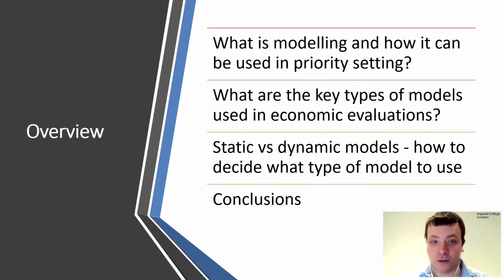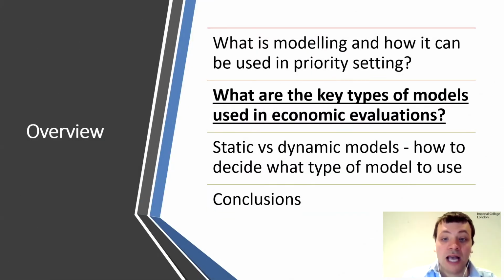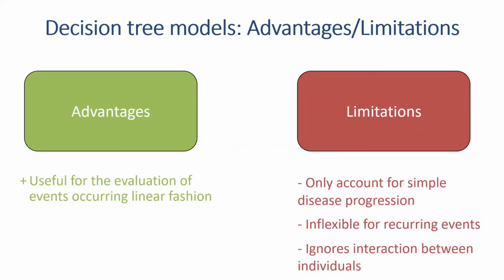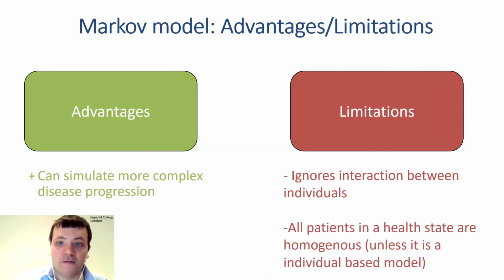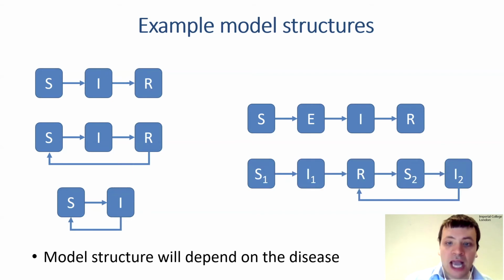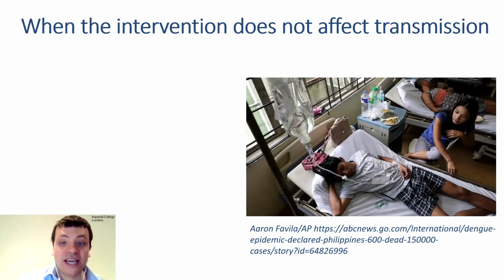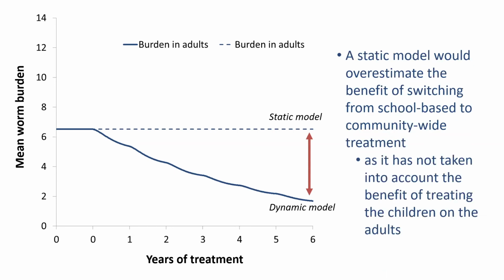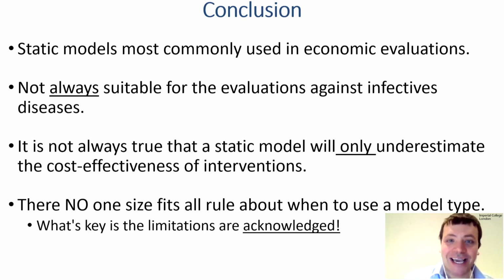iDSI WEBINAR - Dr Hugo Turner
Webinar by Dr Hugo Turner, lecturer in health economics, on the types of models used in economic evaluations, static versus dynamic models.

Presenter: Dr Hugo Turner, MRC Centre for Global Infectious Disease Analysis, Jameel Institute (J-IDEA), Imperial College London
Produced by: International Decision Support Initiative (iDSI), Imperial College London
Producers: Roshni Mehta & Sabine van Elsland, Imperial College London

iDSI
The International Decision Support Initiative (iDSI) is a global network of health, policy and economic expertise, working to achieve Universal Health Coverage and the health Sustainable Development Goal (SDG 3). iDSI supports countries to make better decisions about how much public money to spend on healthcare and how to make that money go further. Everyone should have fair access to health, receiving the right treatment and the right medicines at the right time.